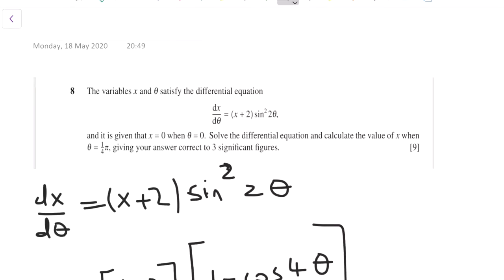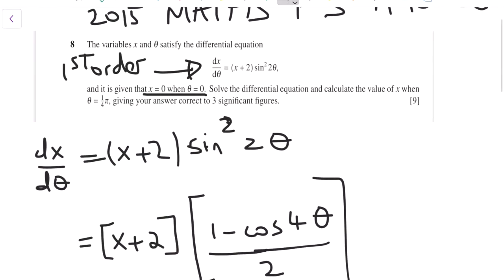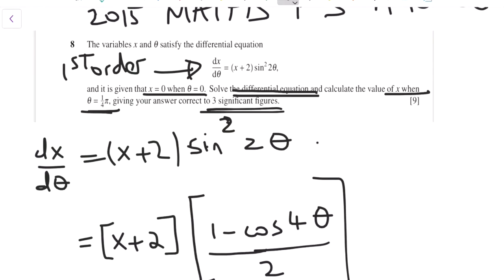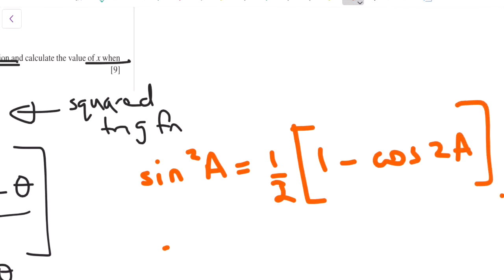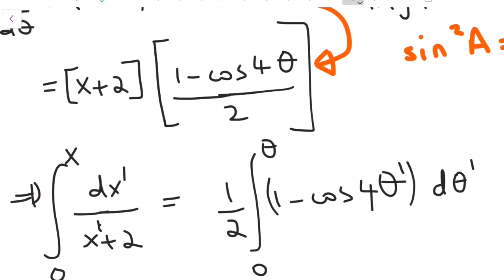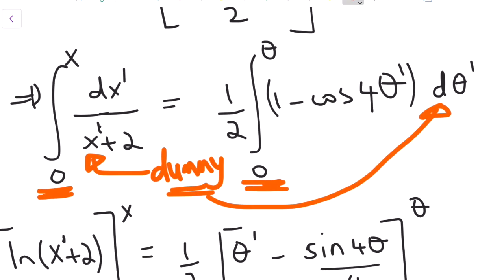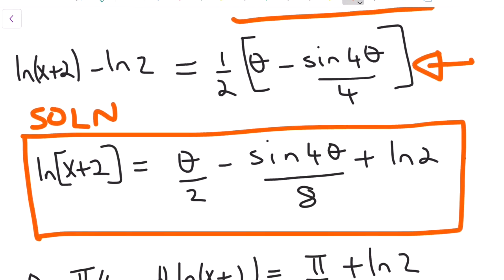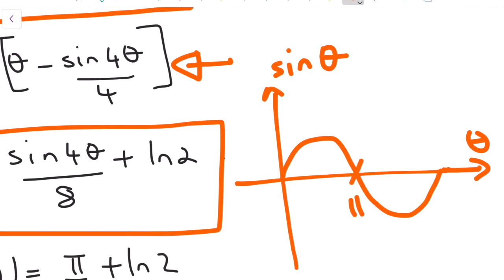CIE International A level NOV 2015 Maths paper 3 Question 8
Hey Everyone!
This is question 8 of the NOV 2015 CIE international A level Maths paper 3.

I'm planning on releasing some material on the Engineering admissions test for the University of Cambridge so be on the lookout for it!

In the meantime happy problem solving!